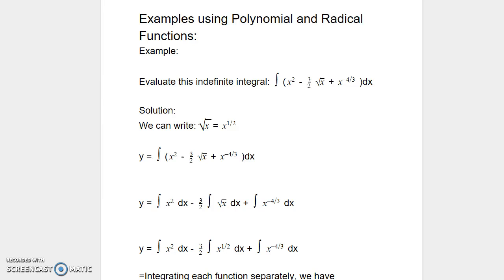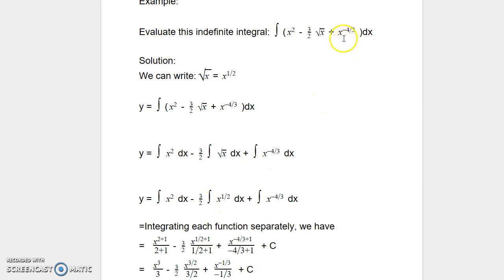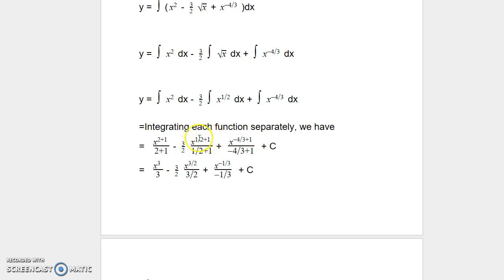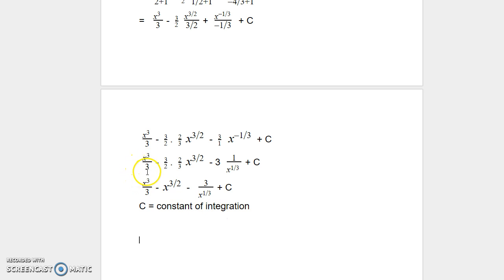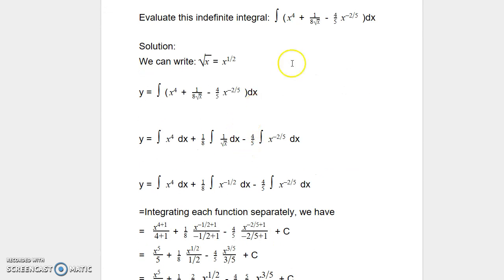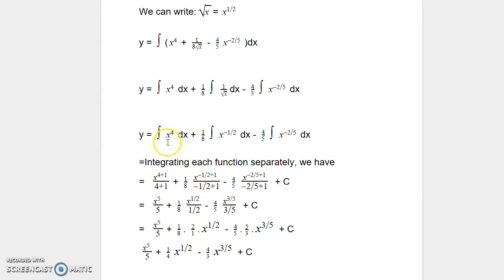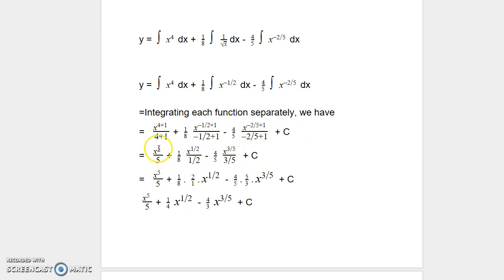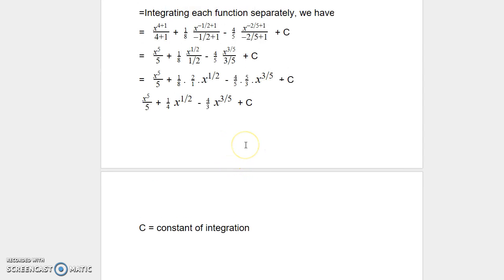Example Problems using Polynomial and Radical Functions-1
In this presentation we will be solving problems in polynomial and radical functions